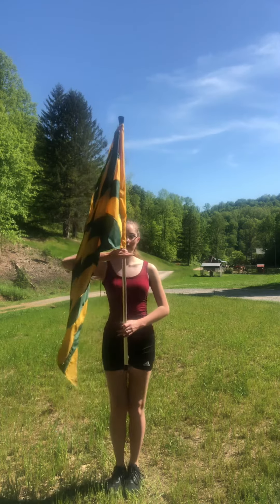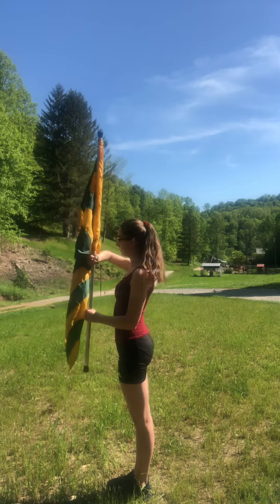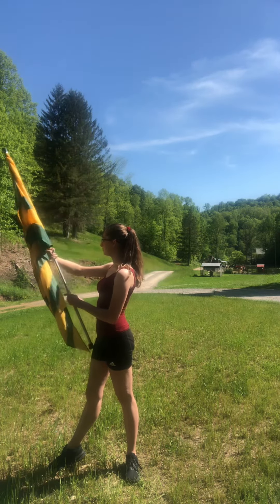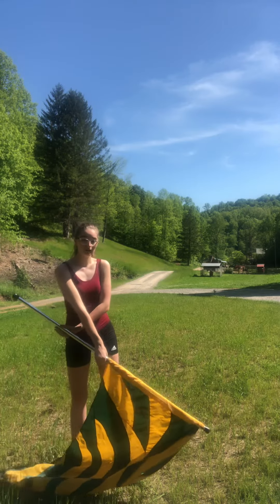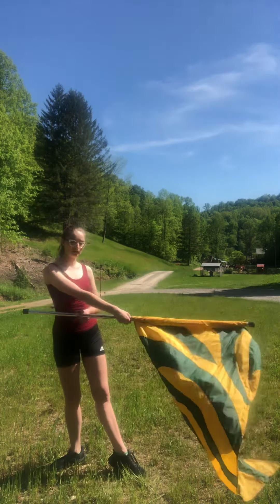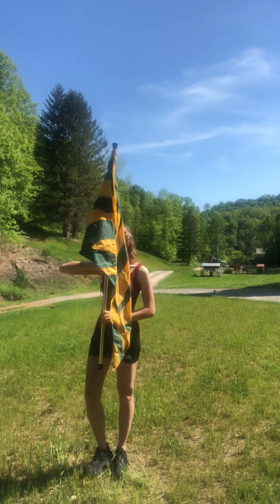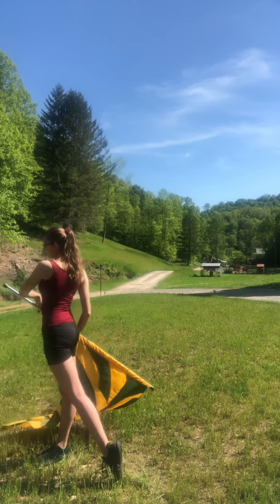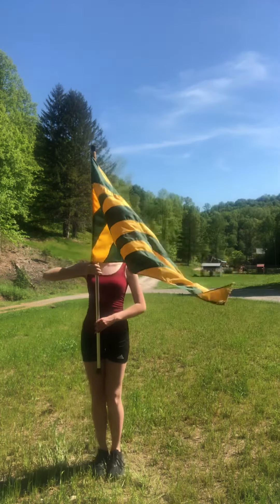Color Guard Basics: Butterfly